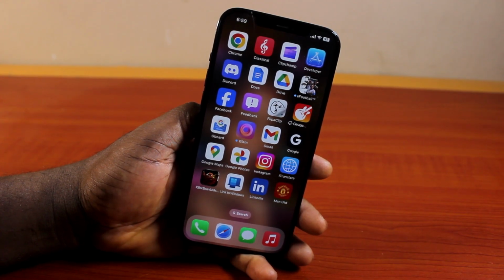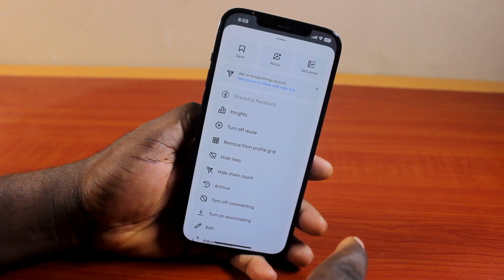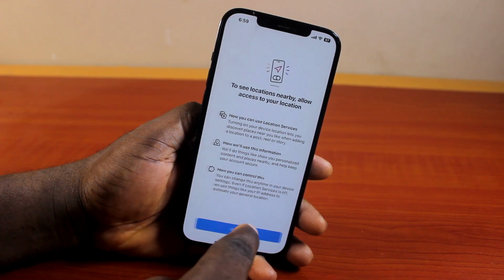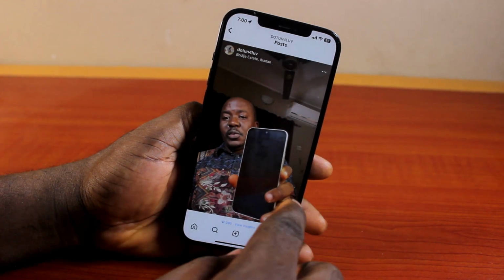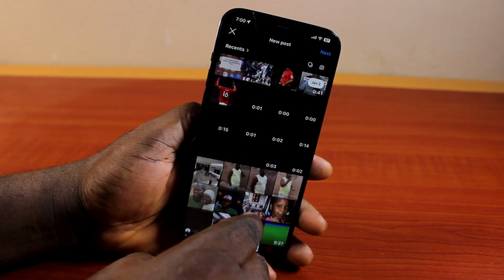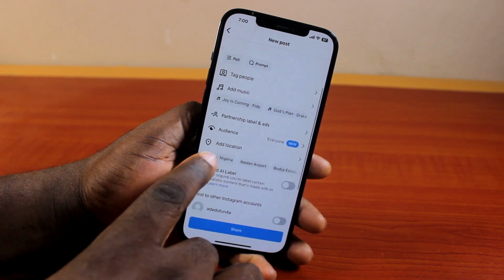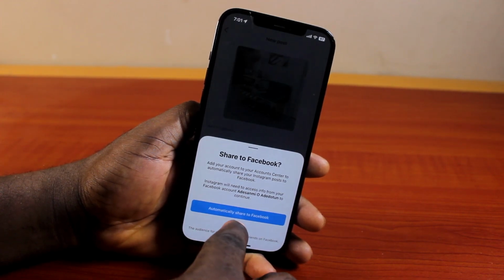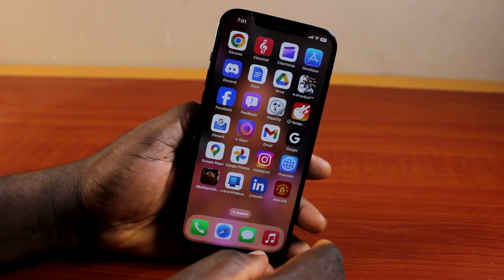How to Add Location to Post on Instagram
You will learn how to add location to post on Instagram in this full tutorial.